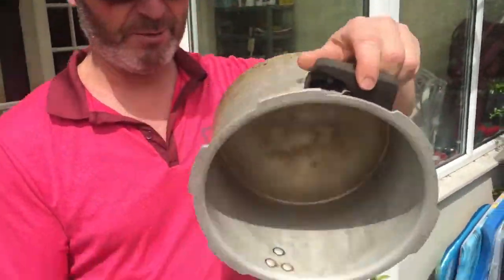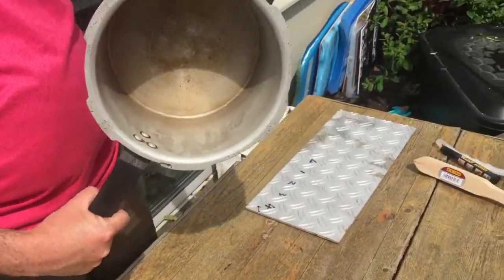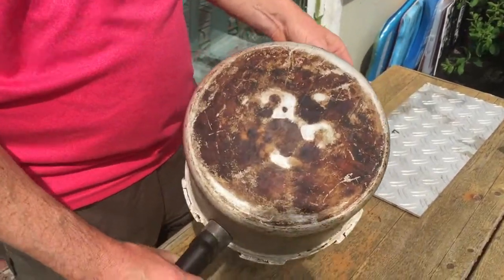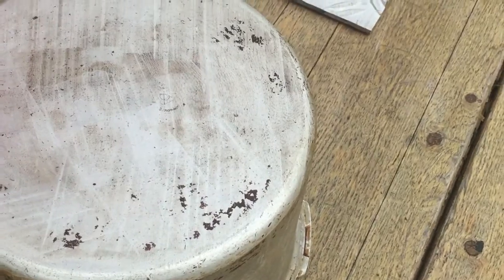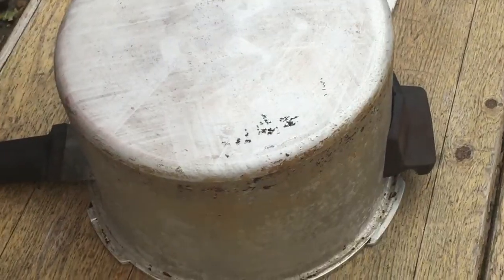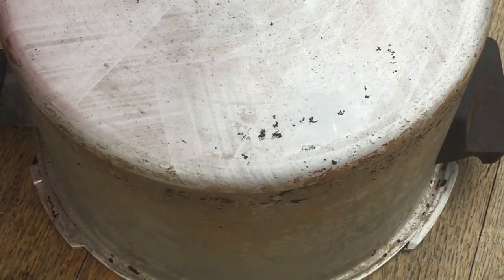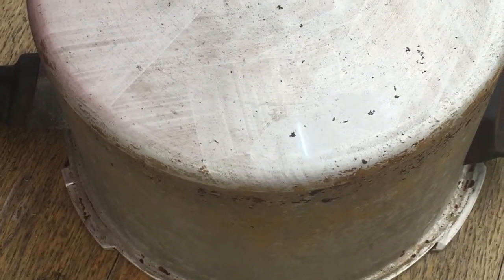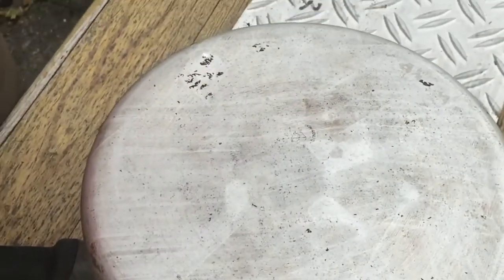Removing 40 year old crud from bottom of Grandma's Pressure Cooker.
- Rust Removal using Laser Cleaning Technology.

No chemicals, completely dry rust removal process. While this is not rust, have you ever tried cleaning 40 yr old burnt on cud from the bottom of an very precious but functional family heirloom. We use it 2-3 times a week but could not bring ourselves around to acid stripping or dipping the pot into an acid bath. Nothing else was going to shift this stuff but then along came the laser.

This is the ultimate rust and burned on carbon remover process to beat all cleaning products.  Using the Rustremover method leaves a clean, rust-free, ready to use pot immediately after laser cleaning.  No post processing or polishing afterwards.
offers a unique cleaning producct. Metallic trays, molds, and other metal components can be cleaned to make them free of rust, oil, grease, paint and other deposits that can quickly tarnish an otherwise shiny metal finish by simply pointing the portable mobile hand-held laser system at the object and voila!, Simple as that.   Flat or texturised surfaces of steel, Al cast iron, in fact any metal are well-suited for this process.

LaserAge was established as a supplier of bespoke laser systems and laser accessories to manufacturing industry. We hope to educate our subscribers on the latest in Laser Cleaning Technologies:
- Aniloxrollcleaning.com
- Moldcleaning.com
- Conservation.com

and also  Laser Welding (for weld repair and Additive Manufacture), and Laser Marking and Engraving technology.

LaserAge is a premier supplier to many industries including: aerospace, semiconductor, medical device companies, dental laboratories, tool & die, mold repair, jewelry retailers and manufacturers, consumer products and many more. LaserAge is a valuable resource to test and verify a laser's fitness for purpose for many laser opportunities.